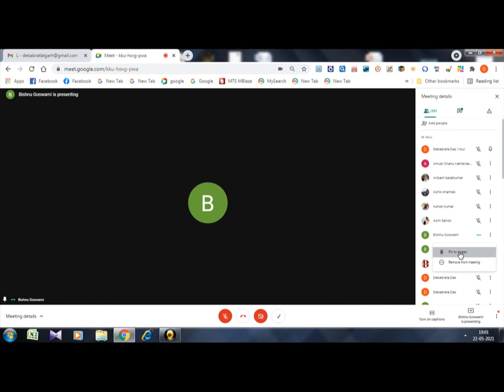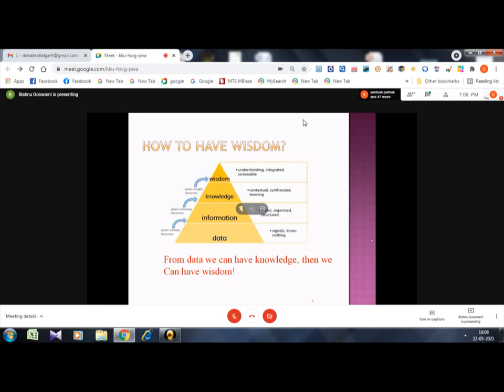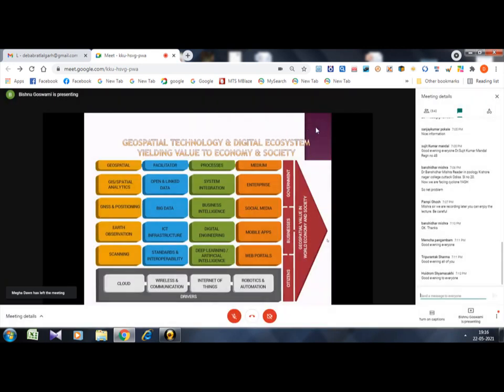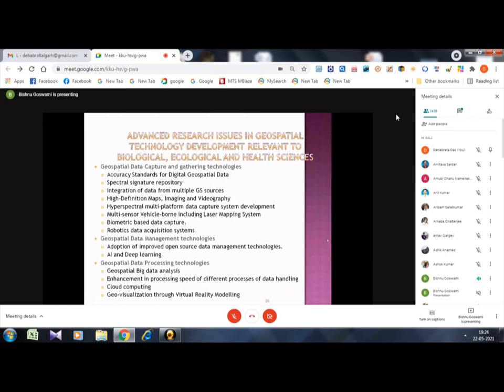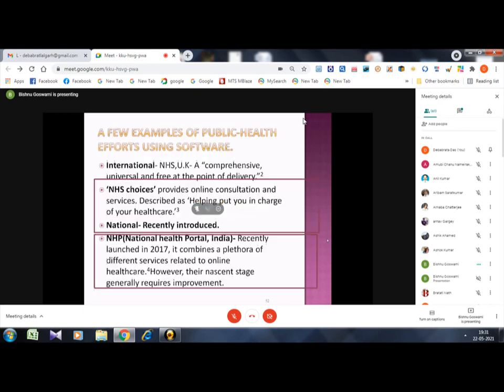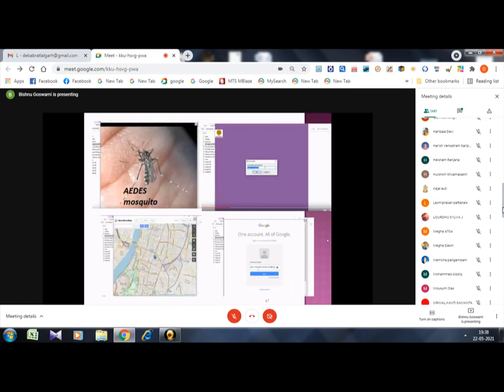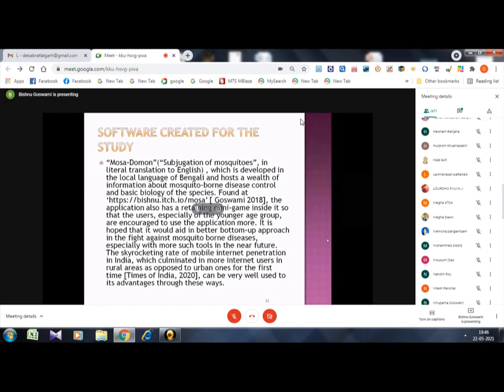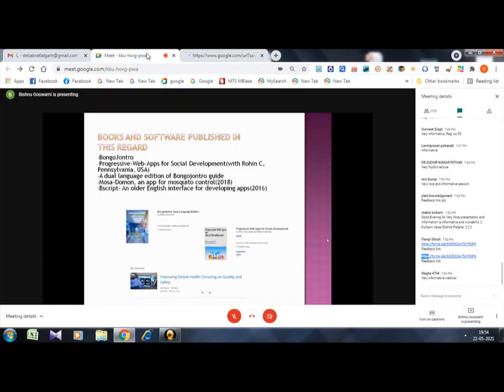ENDEV 08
Topic: A bottom-up approach for public-health development utilizing GIS and BSM coding.
Environment and Development (ENDEV-8)
Organised by FFA Facebook Group, Botany Department, SBM, Kapgari, Jhargram, W.B. and Drishticon Organization, W.B. Resource person: Bishnu Goswami, Research Scholar, Department of Zoology, The University of Burdwan, Burdwan – 713 104, West Bengal, India.
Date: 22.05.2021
Time: 7:00 p.m  to 8:30 p.m.